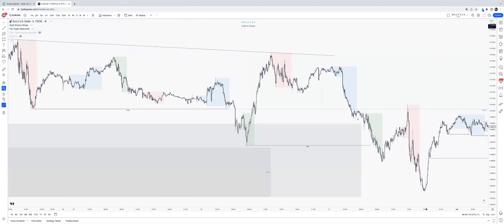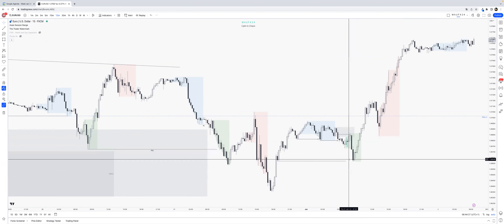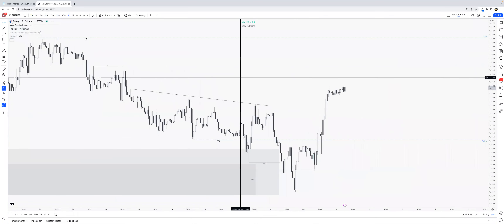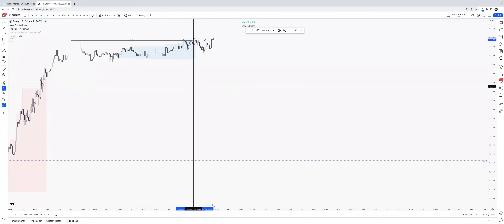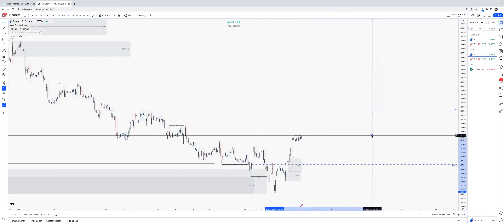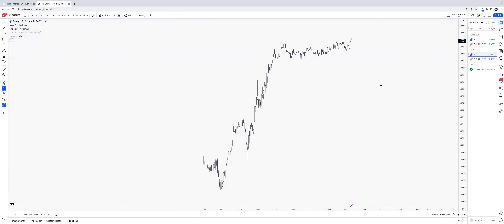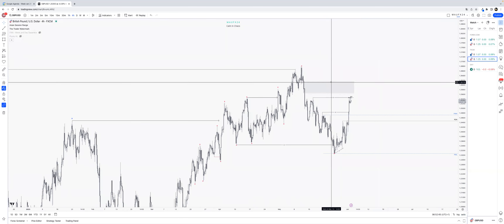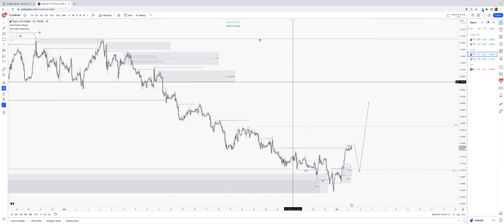Pre-Market #20 EURUSD + GBPUSD 2-6-23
Sells to buys for EU. GU focussing on sells, but not sure about the buys